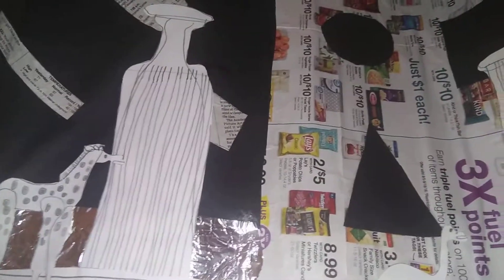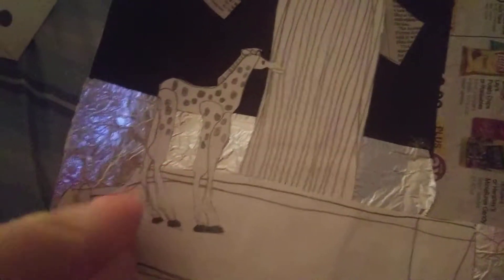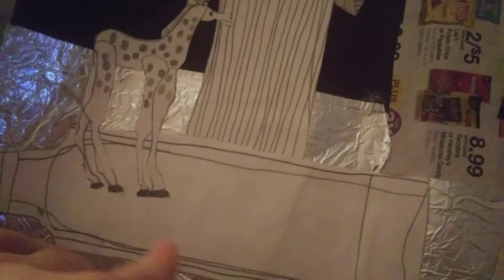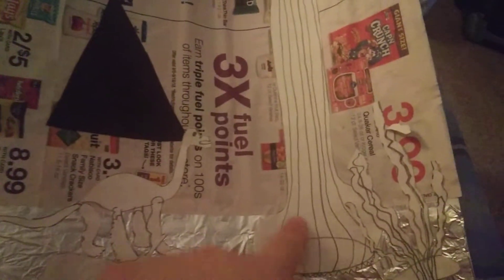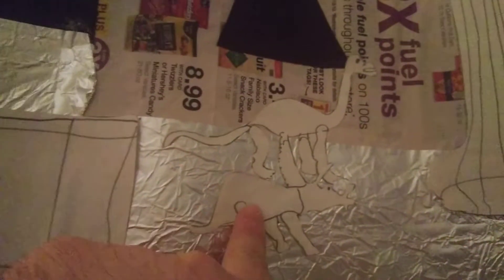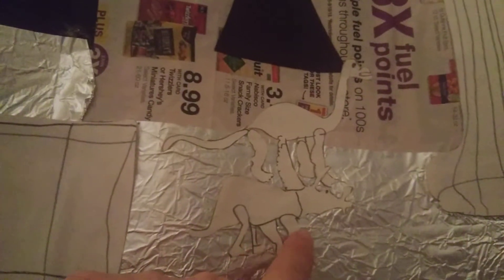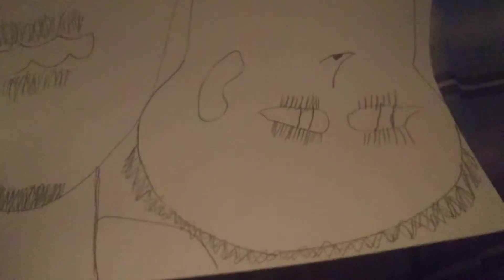Jacob's shows art PT1